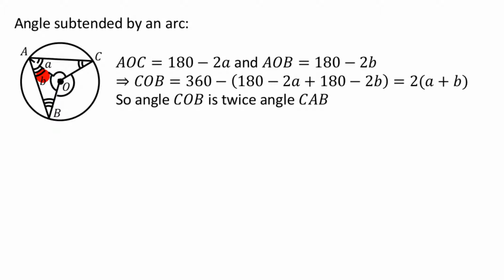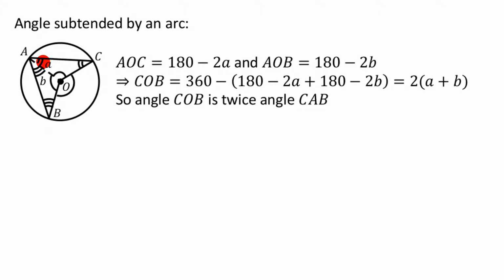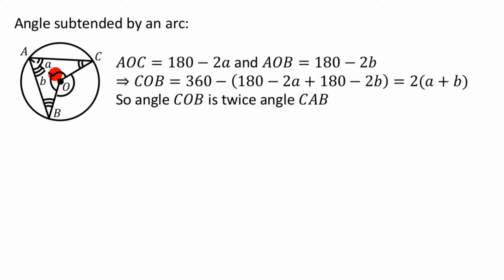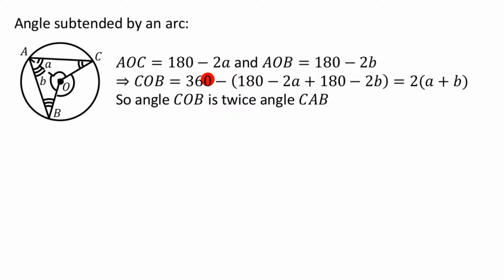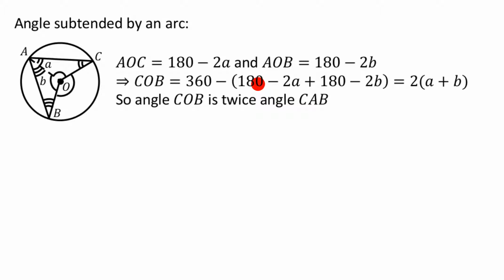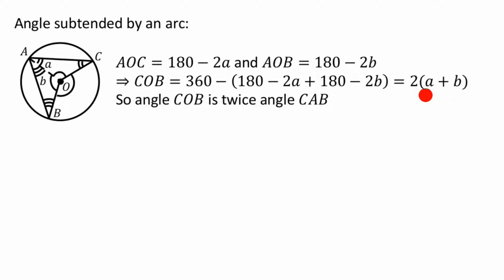Proof for "angle at centre" circle theorem (GCSE)